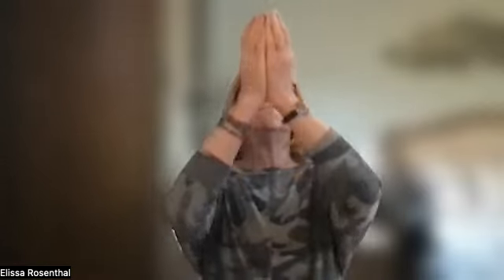Mudras: Yoga at Your Fingertips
A short mudra practice to cultivate calm acceptance, faith and resilience amidst distressing circumstances. Learn how to practice Anjali Mudra and Padma Mudra in a flow that joins breath and movement. This is an accessible yoga practice in the palm of your hands when full body yoga postures or "asanas" are unavailable to you.